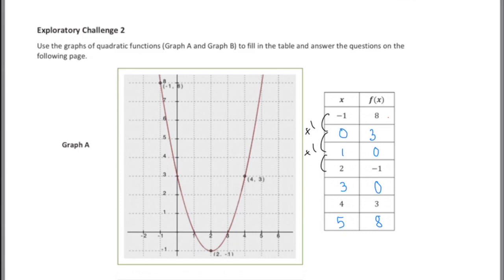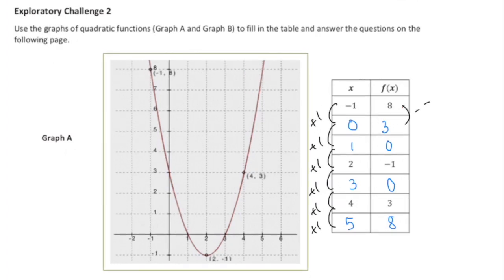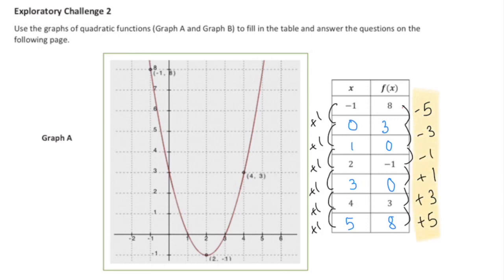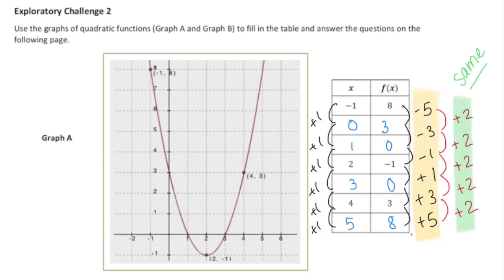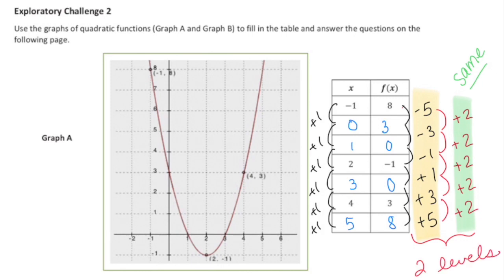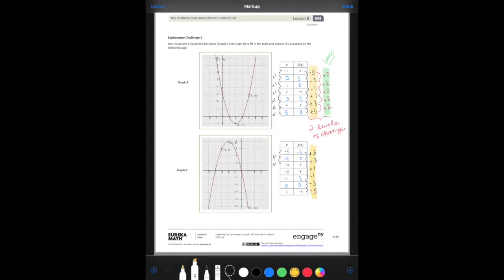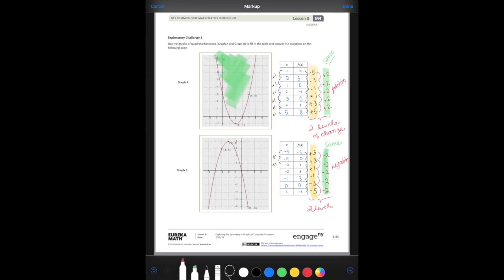Lesson 8- Part 1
Quadratic or not?